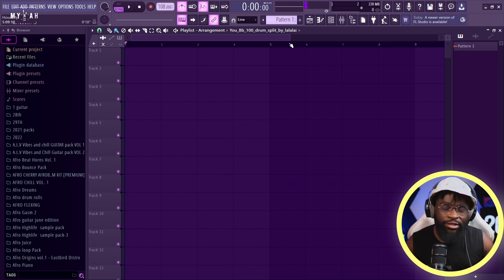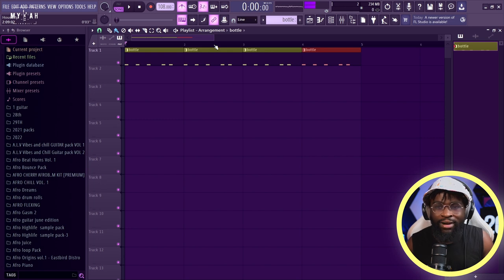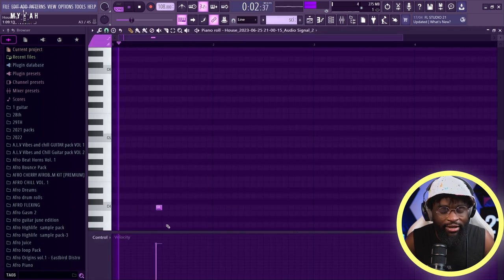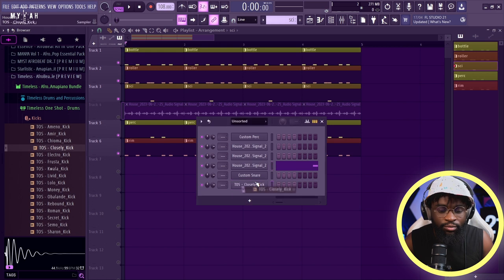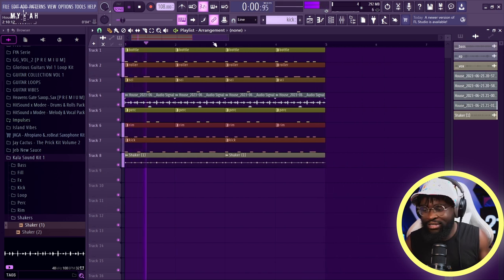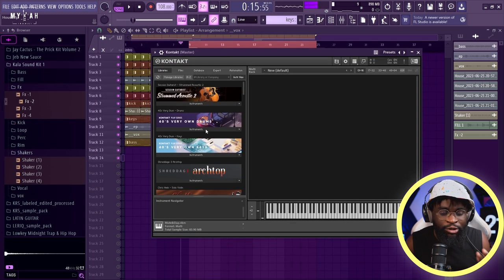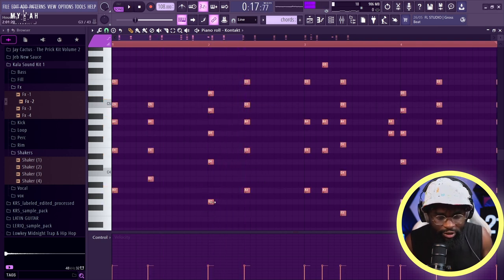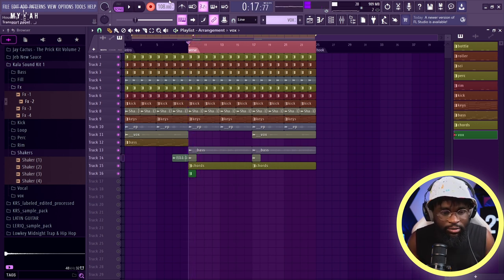Creating Afro Beat Hits in Fl Studio Using Utensils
Welcome to our exciting new video, where we embark on a rhythmic journey by creating Afro Beat music using only household utensils! Join us as we explore the captivating world of music and unleash our creativity with everyday objects.

In this unique and innovative tutorial, we demonstrate how to transform ordinary household utensils into powerful percussion instruments. From Fork and Scissors to spoons and bottles, we'll show you how to extract amazing sounds and rhythms from these unconventional sources.